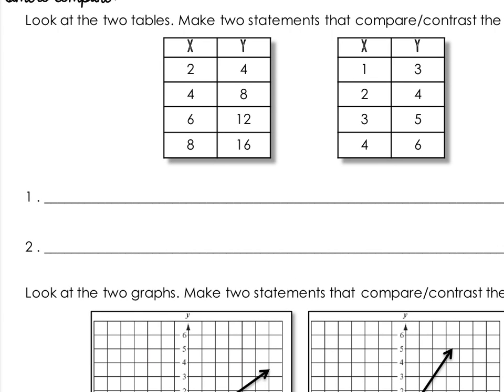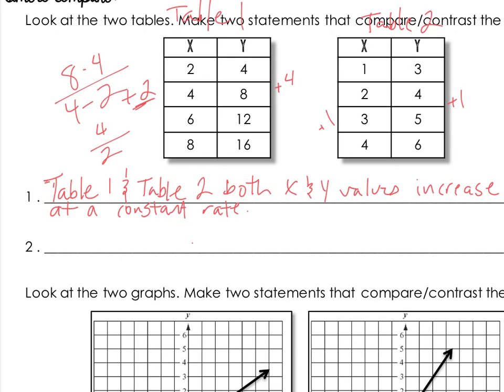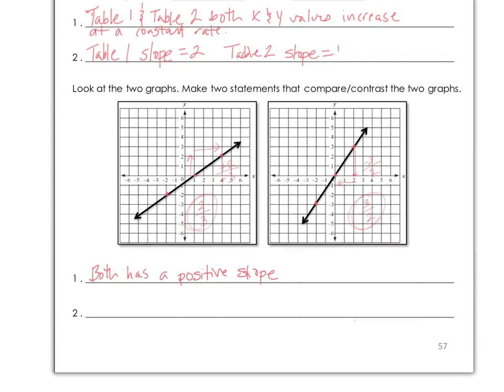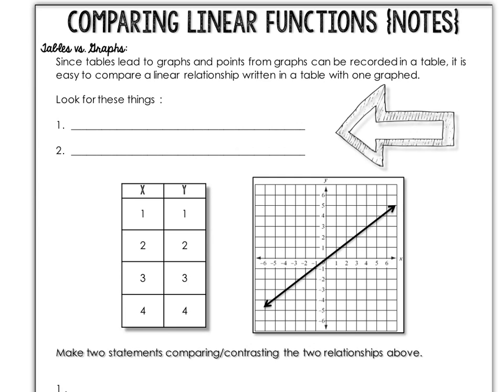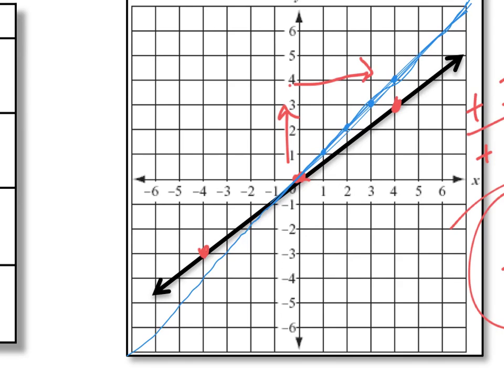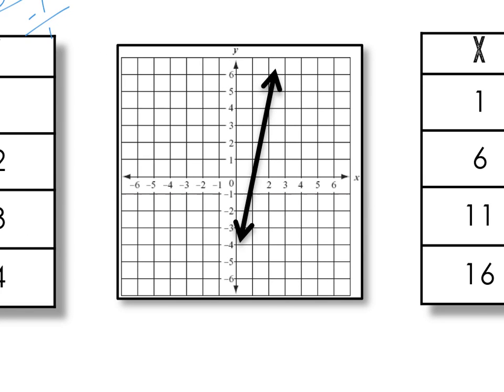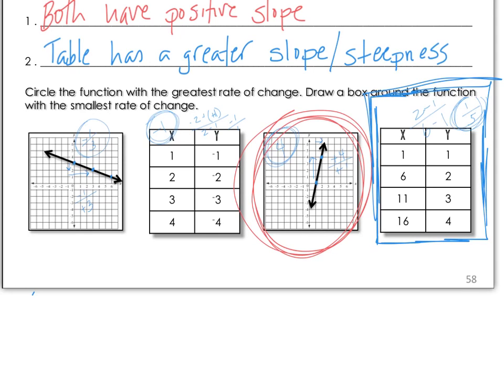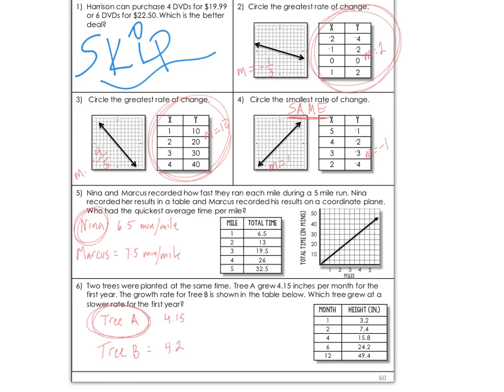3 7 Video Notes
Comparing functions with Mr. F